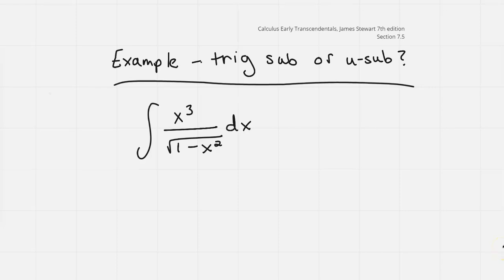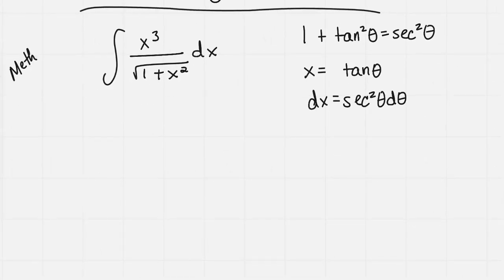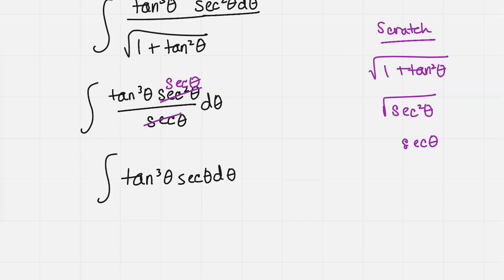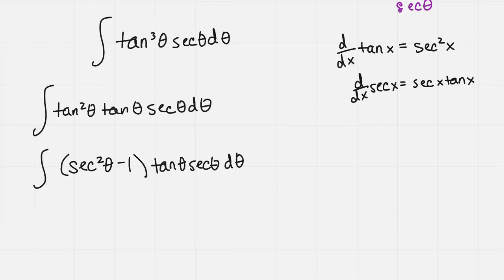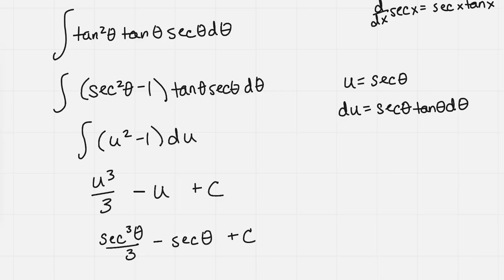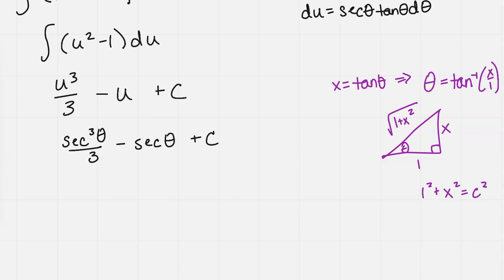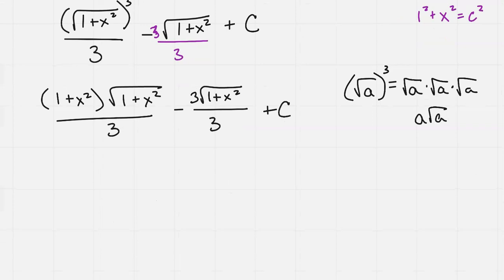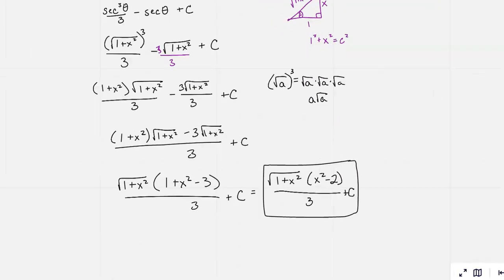Example use trig sub or u sub 2 method possibilities part 1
This problem is from Section 7.5 of James Stewart's Calculus Early Transcendentals 7th edition.